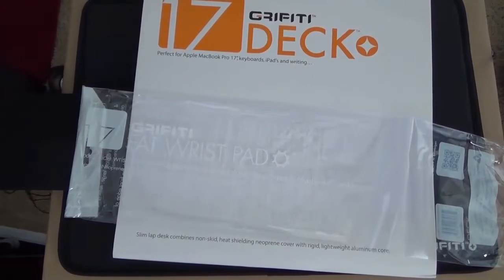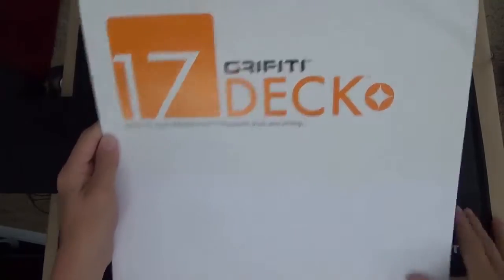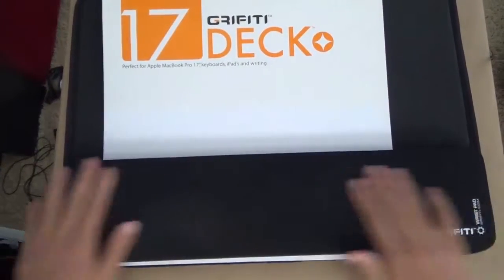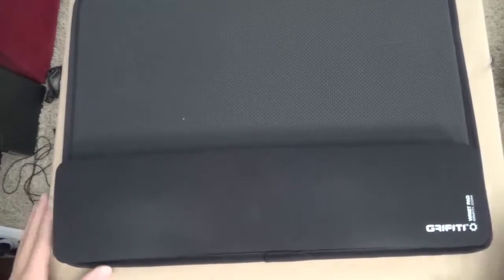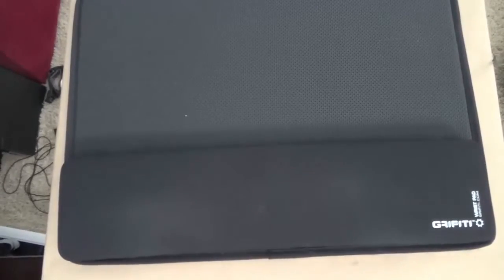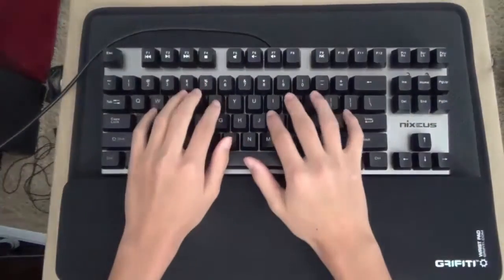Grifiti 17 Pad & 17 Fat Wrist Wrest - Review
This is the review for the Grifiti 17 Pad & 17 Fat Wrist Wrest. In this video you can see if the product does as well as the packaging says, or if it is all marketing fluff! You can see how the product works and a rundown of all the features. Make sure to check them out because they have some really awesome products!

Amazon Written Review

If you did enjoy, please leave a like because we put out videos every or every other day of the week! We have a wide variety of content that should help out consumers like you! Here are some other videos if you want to go check them out!: